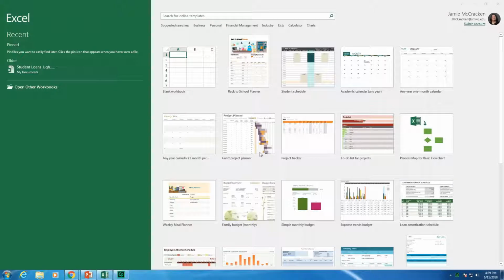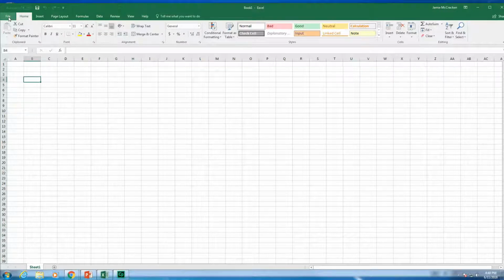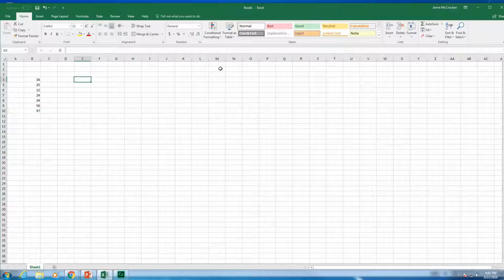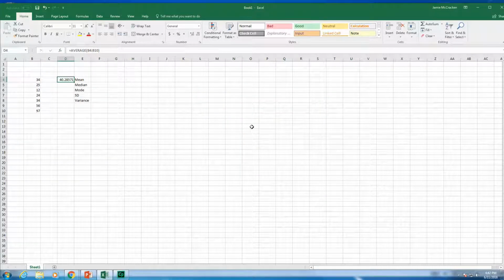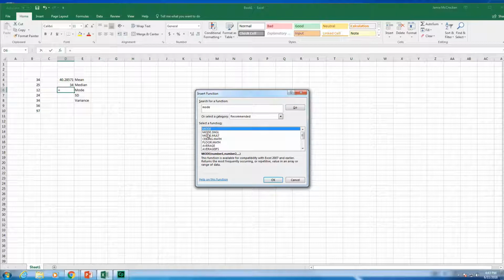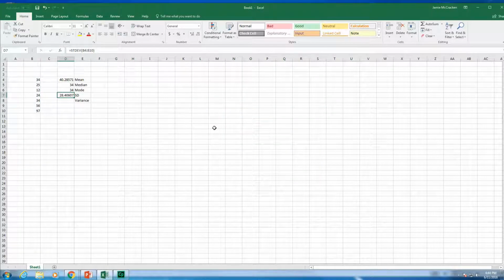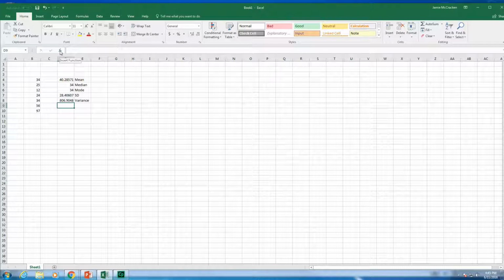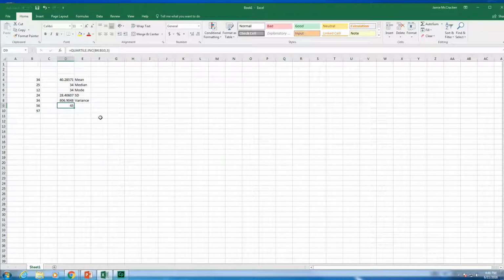Excel Help for Chapter 3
This may help you with your chapter 3 homework.